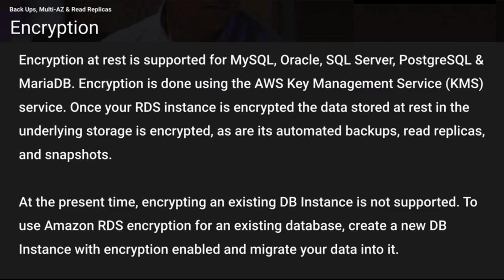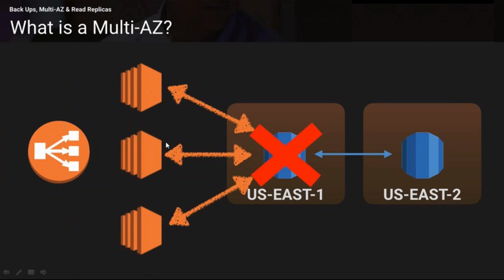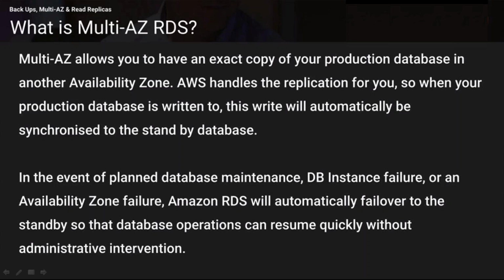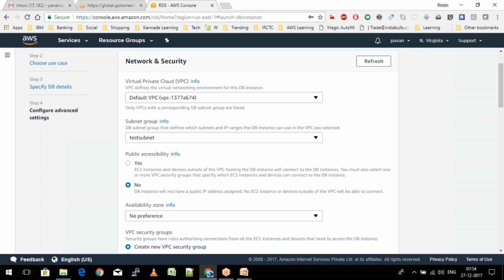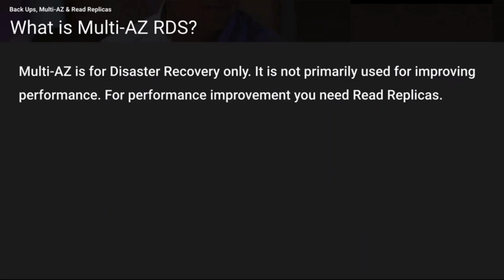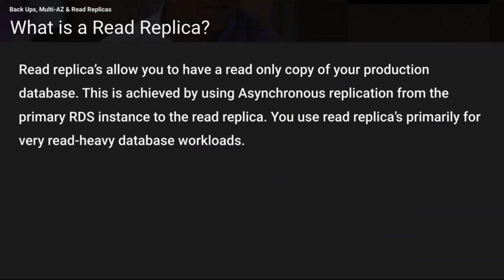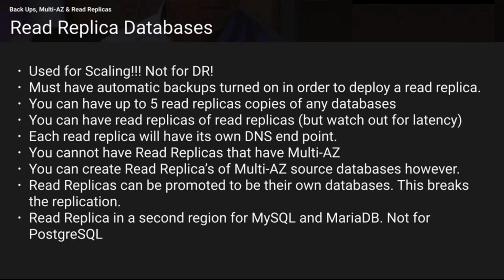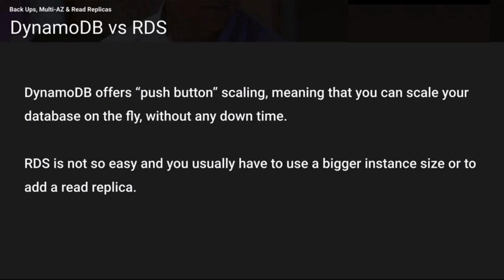AWS RDS disaster recovery plans | AWS RDS best practices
Implementing a disaster recovery strategy with Amazon RDS. Amazon RDS (Relational Database Service) is a managed service that makes it easier to set up, operate, and scale a relational database. ... It offers a complete set of solutions for provisioning, patching, monitoring, and disaster recovery (DR).